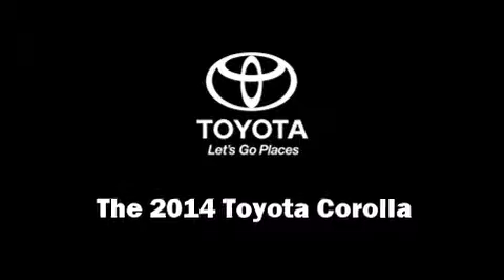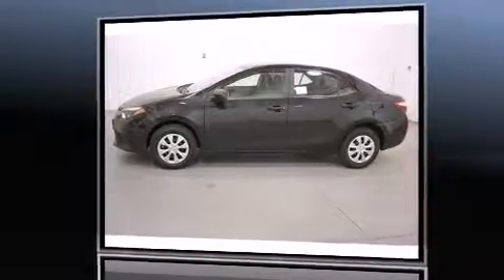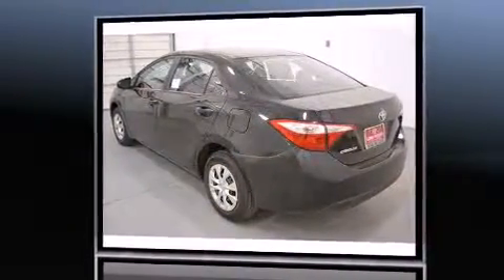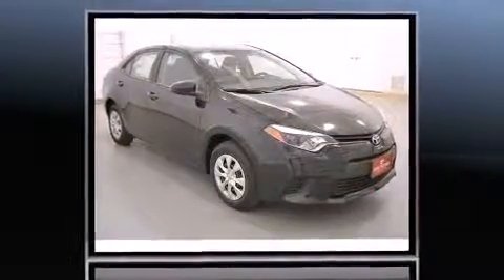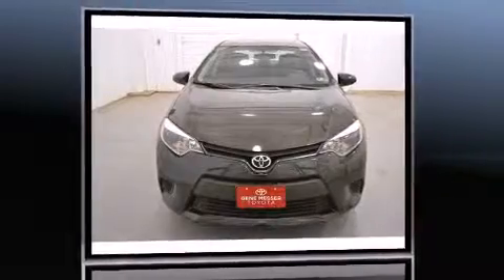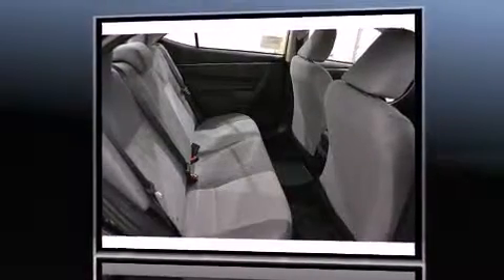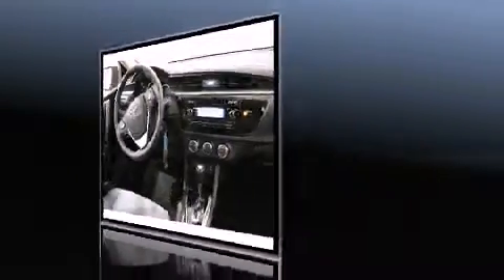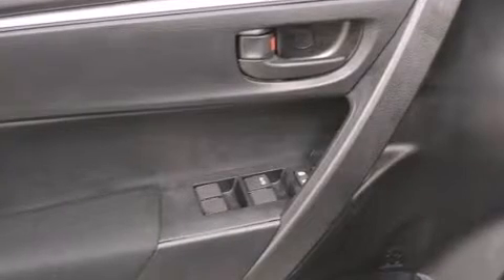2014 Toyota Corolla L in Lubbock, TX 79407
The 2014 Toyota Corolla. This 4 door, 5 passenger sedan offers the latest in technological innovation and style. Smooth gearshifts are achieved thanks to the 1.8 liter 4 cylinder engine, and for added security, dynamic Stability Control supplements the drivetrain. Both high fuel economy and flexible performance are assured by the 4 speed automatic transmission. Toyota infused the interior with top shelf amenities, such as: delay-off headlights, a tachometer, a trip computer, air conditioning, tilt and telescoping steering wheel, power windows, and 1-touch window functionality. You and your passengers will enjoy the stereo system, which includes a CD player with MP3 capability, and 4 speakers, providing excellent sound throughout the cabin. With side curtain airbags supplementing the rest of the safety network, you can be assured that you and your passengers will experience top-tier protection. We know that you have high expectations, and we enjoy the challenge of meeting and exceeding them! Stop by our dealership or give us a call for more information.